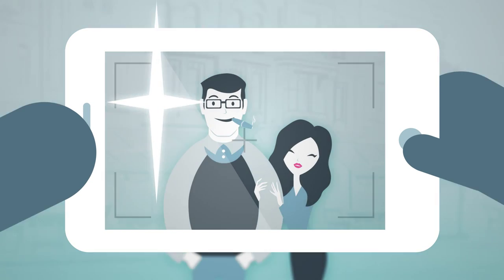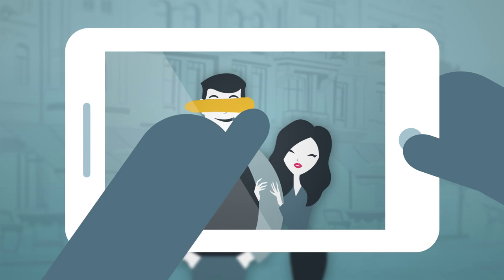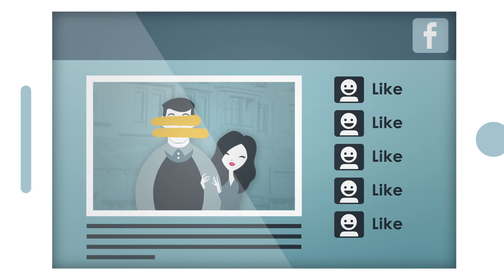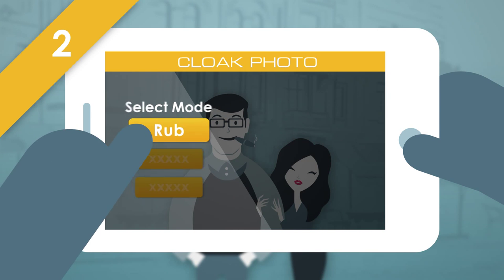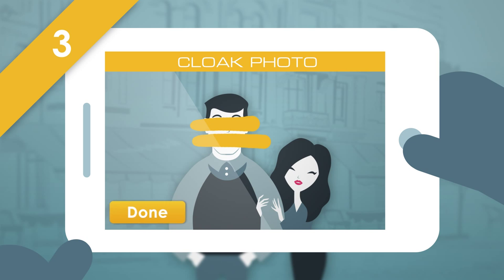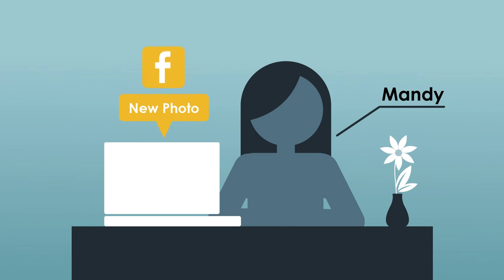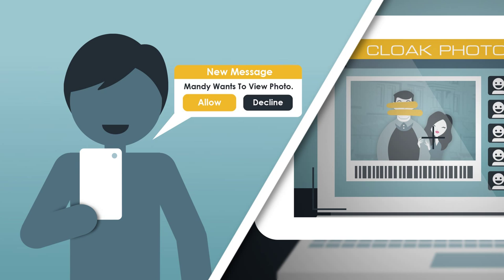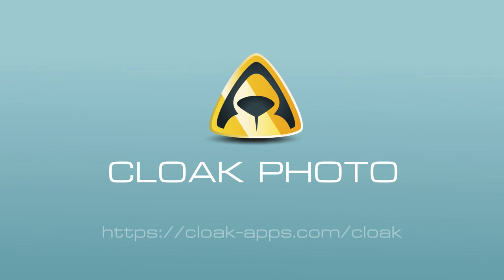Cloak Photo - Share Private Photos Through Facebook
Cloak Photo enables you to share a preview of your private photos over Facebook.  Your few confidants among your hundreds of friends would be able to access the original photo by downloading the cloaked file.